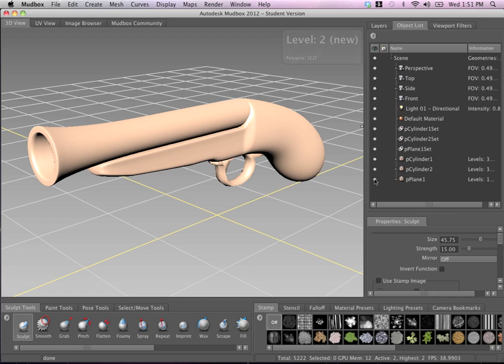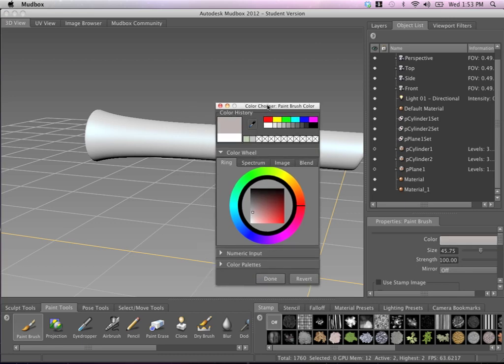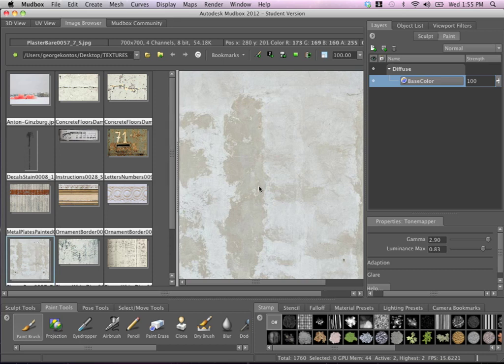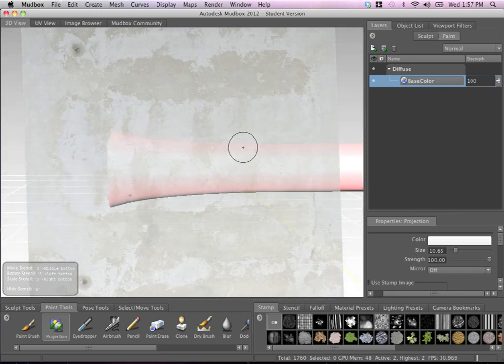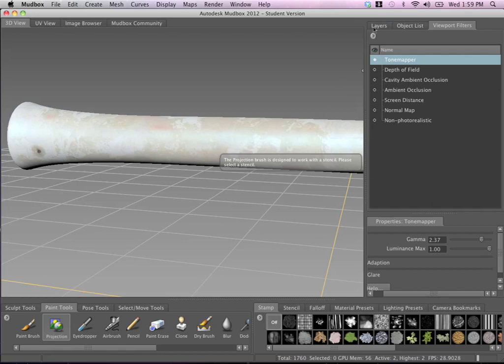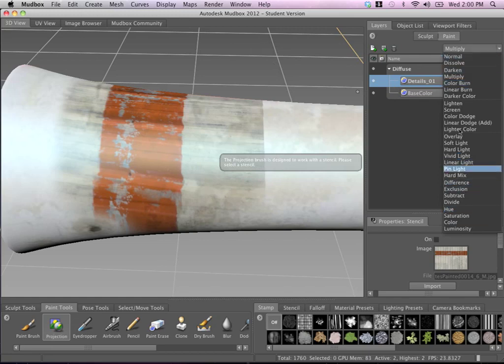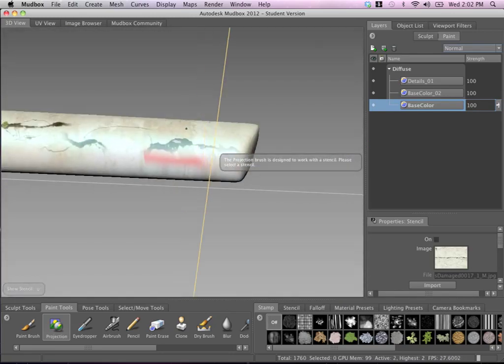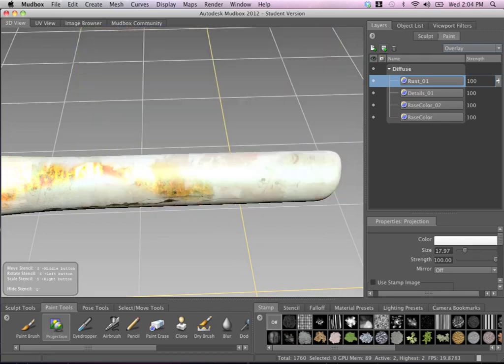MaterialAndLighting Lesson 07 MudboxPainting